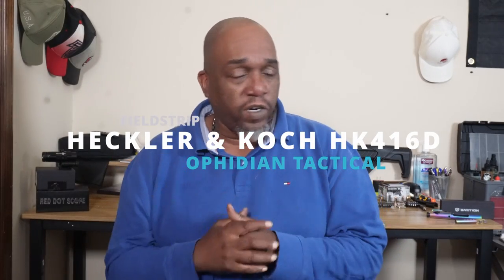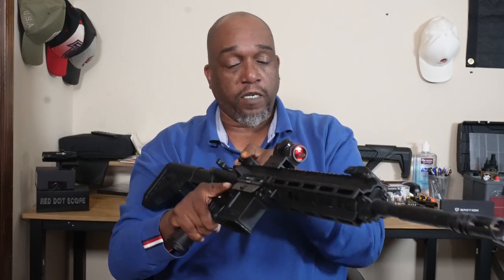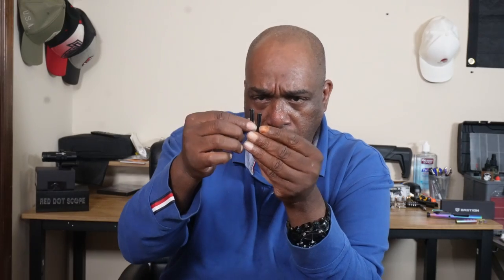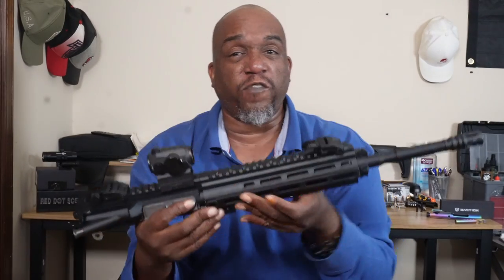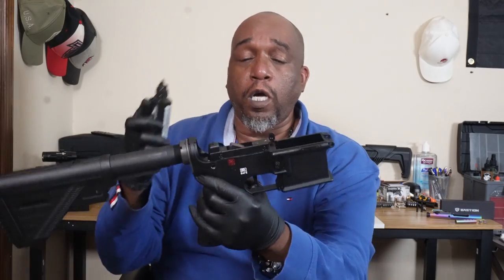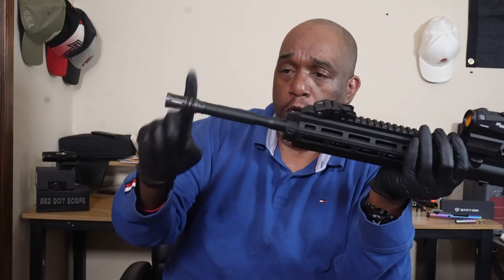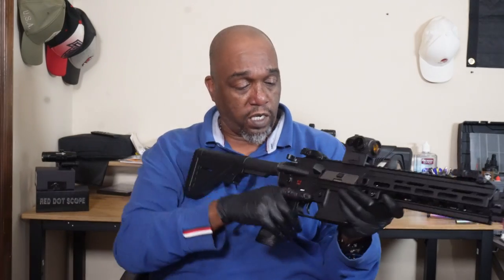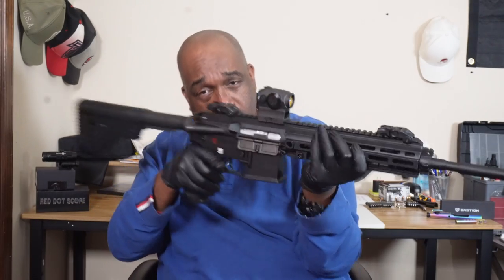Heckler & Koch HK416d Field Strip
In today's video, we do a field strip of the HK416d. Umarex has designed the Heckler & Koch hk416 in a 22lr version. We're going to show you how to clean and lube this beauty.

Rizzo

► OPHIDIAN10

►OPHIDIAN10

►OPHIDIAN10

Bastion Gear & Pens
►  Bastion Gear